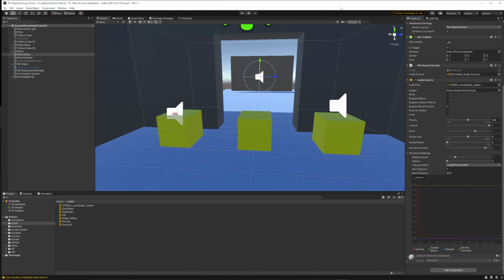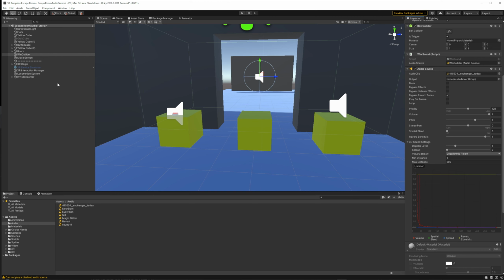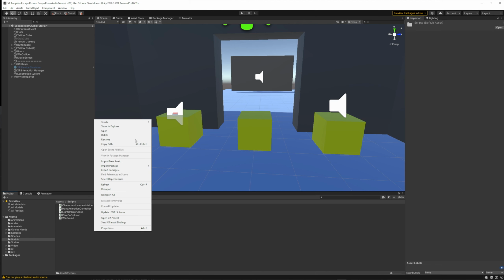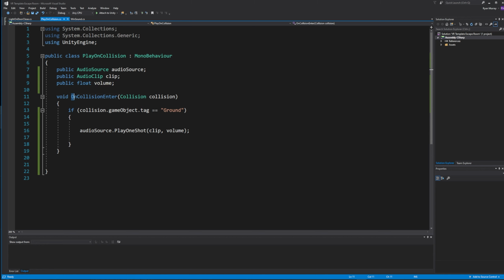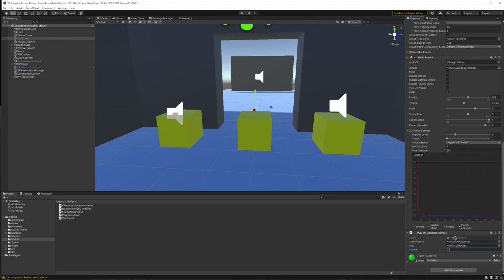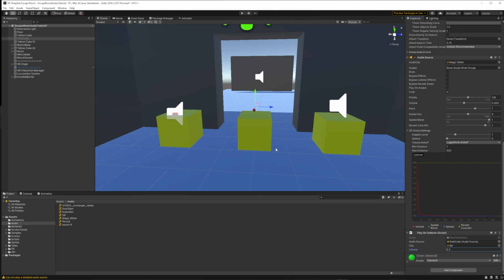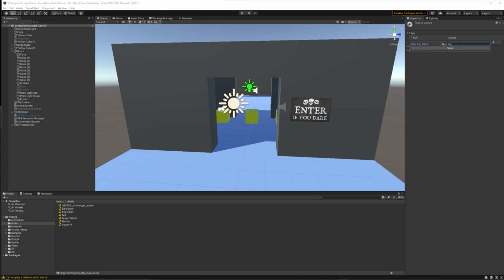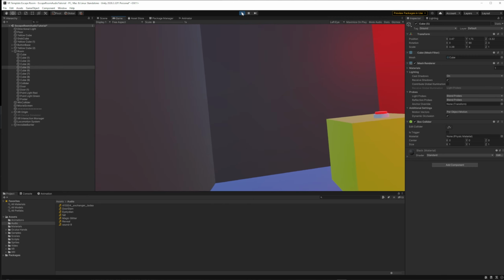Unity - Play One Shot and Coding Audio on Collision